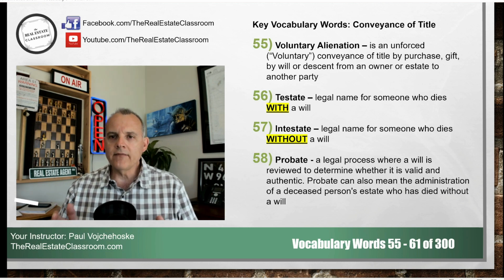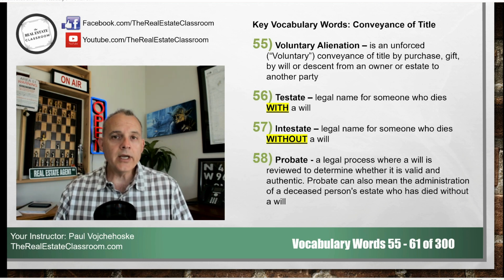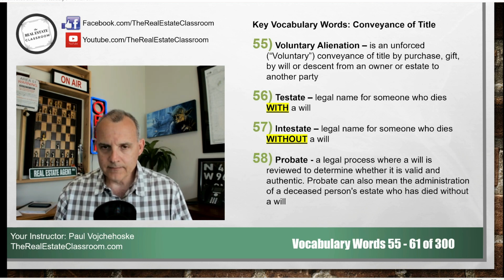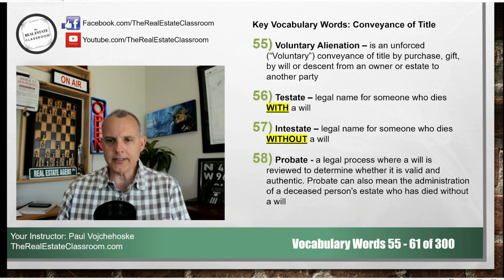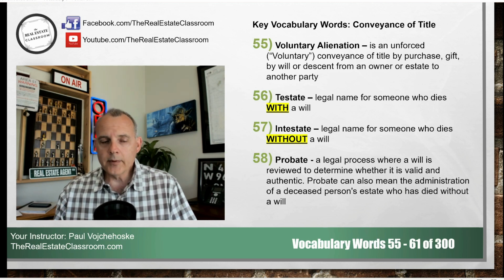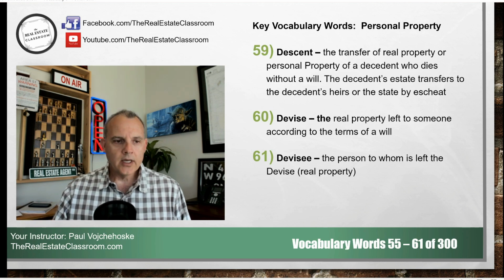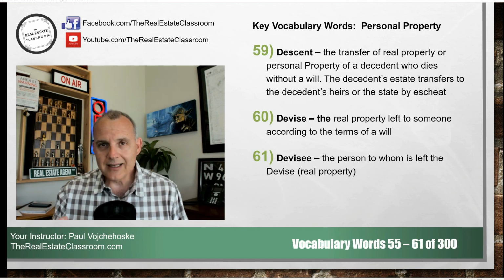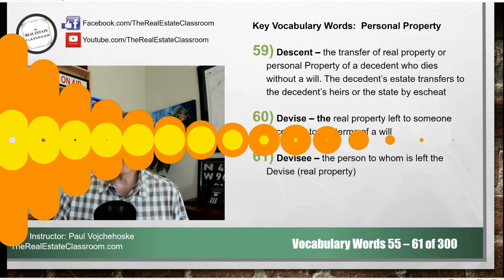Real Estate Vocabulary (55 - 61 of 300) | Real Estate Exam Prep Videos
Knowing your Real Estate Vocabulary words is how to pass your real estate exam.  This Real Estate Exam Exam Prep Video discusses the following key real estate vocabulary words:

Devise -
Devisee -
Descent -
Testate -
Intestate -
Voluntary Alienation -
Probate -
Escheat -

Cheers,
Paul Vojchehoske